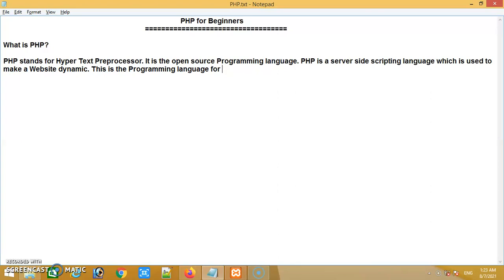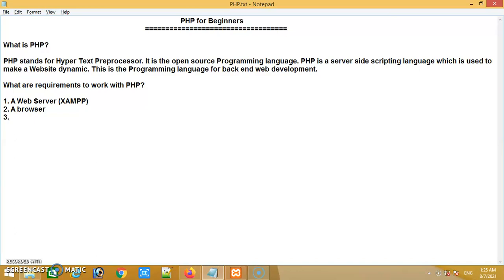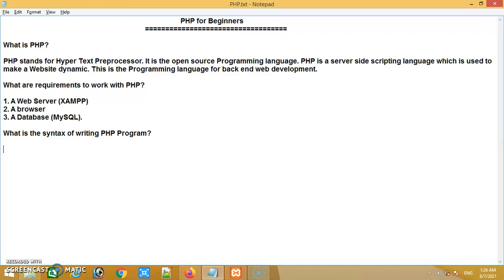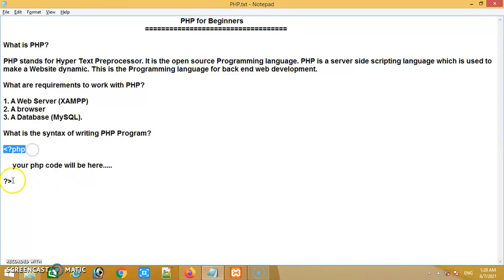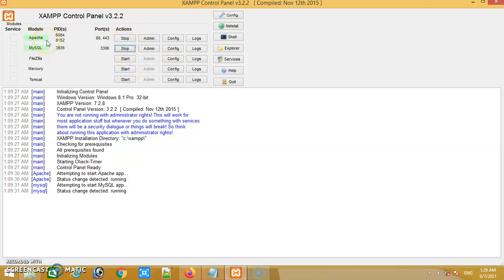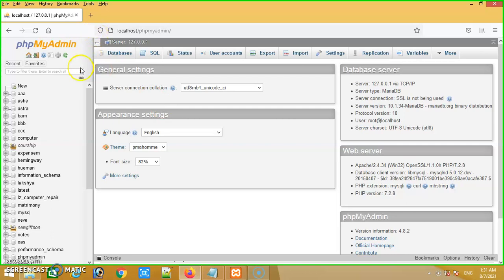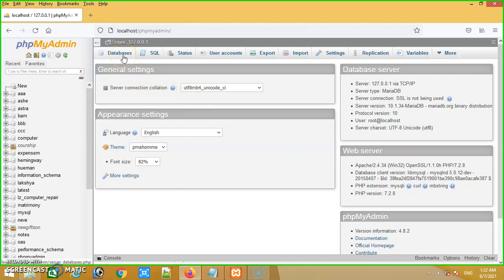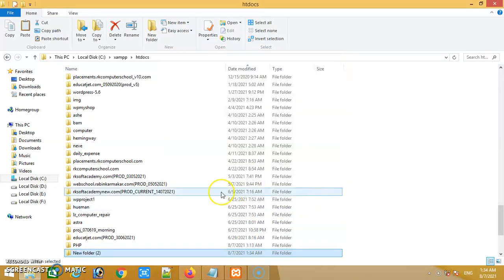PHP Full Course | PHP for Beginners | PHP Complete Course | PHP Tutorial | PHP Introduction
PHP stands for Hyper Text Preprocessor. It is the open source Programming language. PHP is a server side scripting language which is used to

make a Website dynamic. This is the Programming language for back end web development.

In this video I have discussed:
1. What PHP?
2. What are requirements to work with PHP?
3. What is the syntax of writing PHP Program?